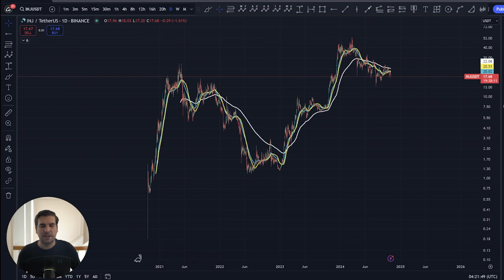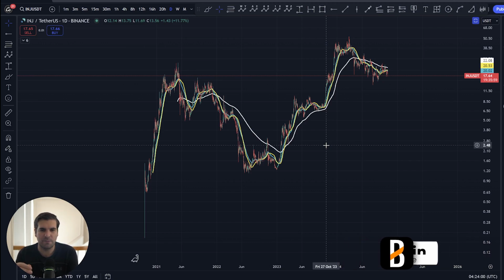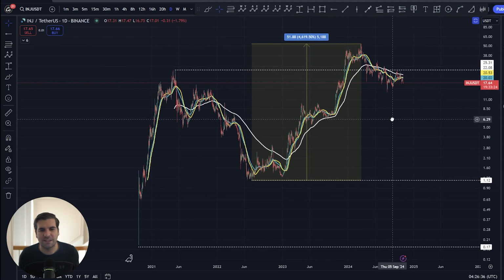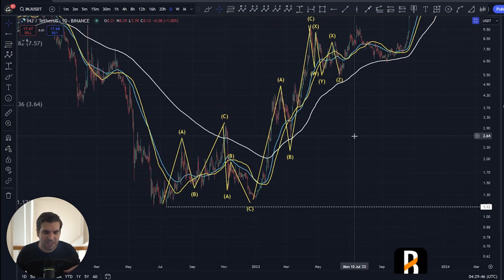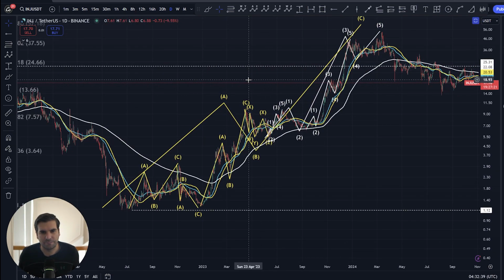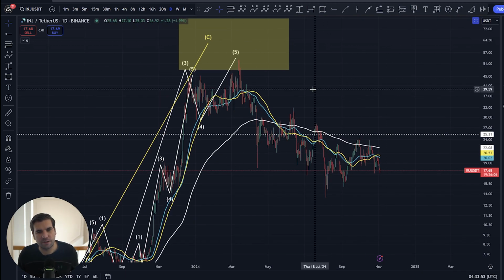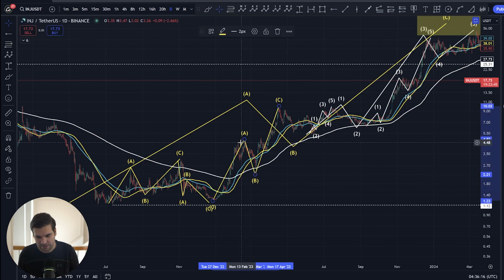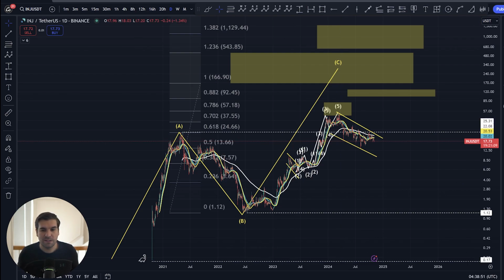Altcoin Video update